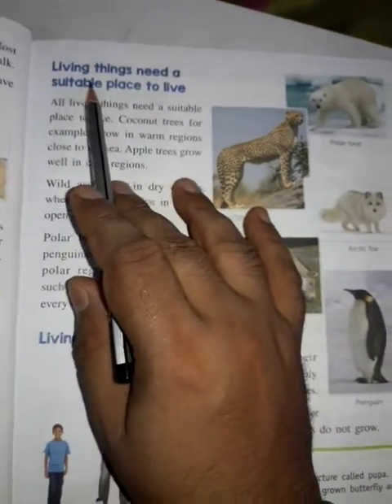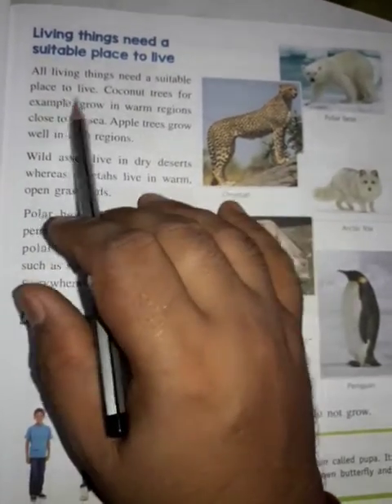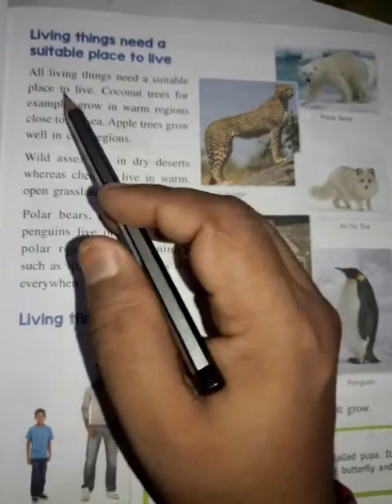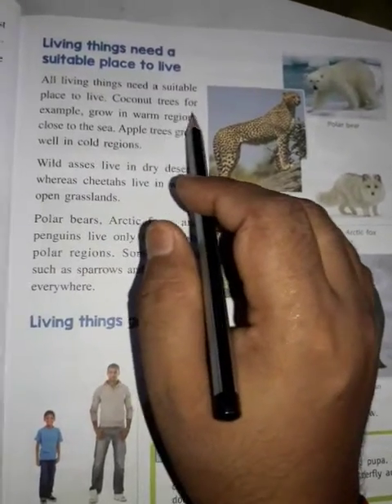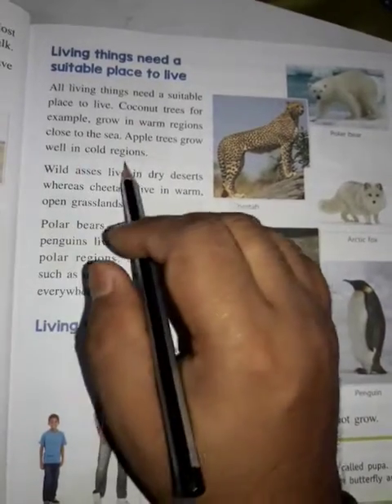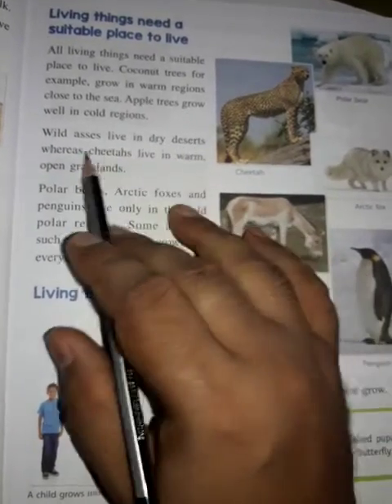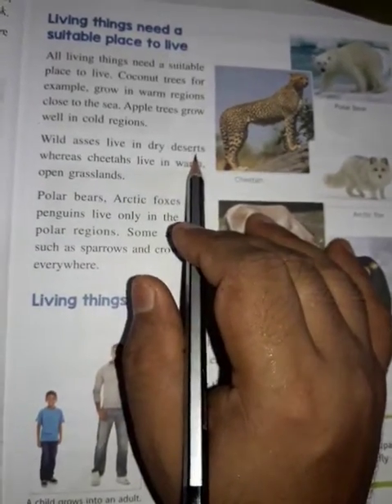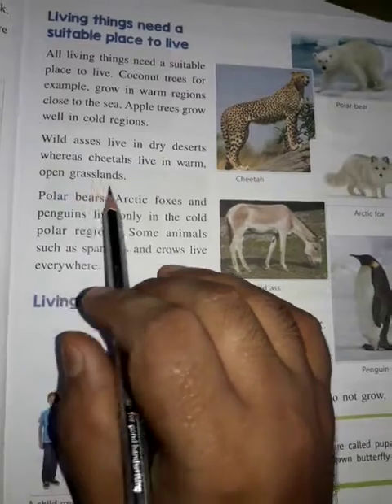Lesson-1 LIVING AND NON-LIVING THINGS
Do plants move?
living things need a suitable place to live
living things grow